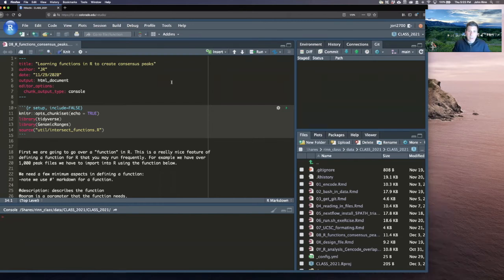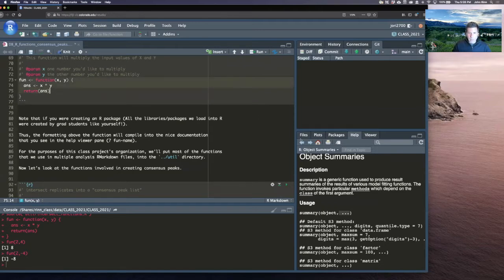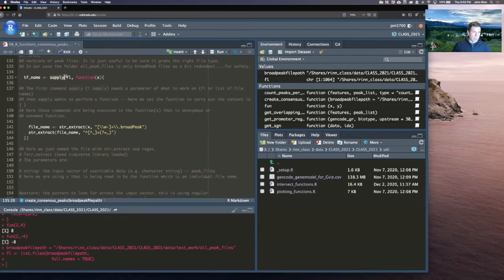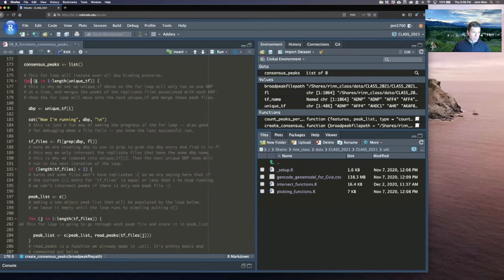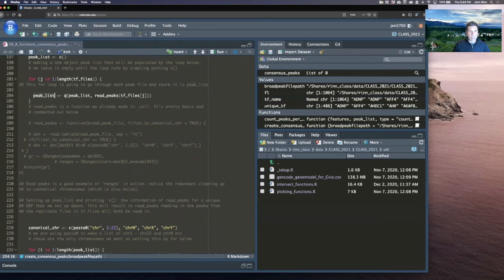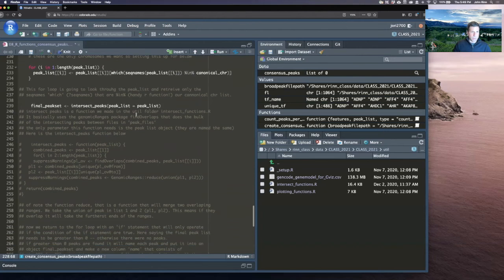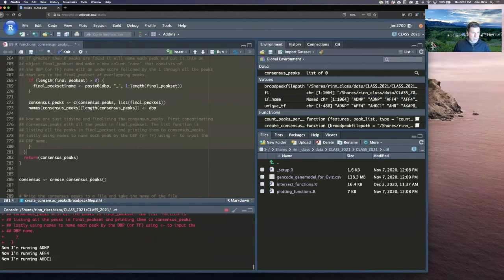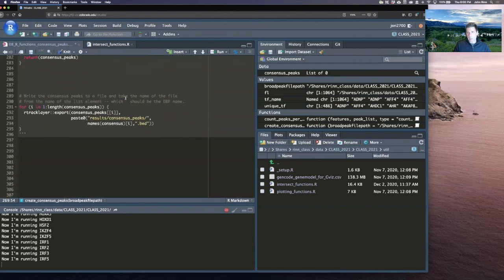12_R_functions_to_make_consensus_peaks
The goal here is to understand R functions, and how to make your own. We will go over a function we made to merge replicate ChIP files into one "consensus" peak file. We will see how when we make a function we can call other functions. We will explore a nested for loop and more.

In summary, we are going to start learning several base R functions while making a function we will use over and over again throughout class.